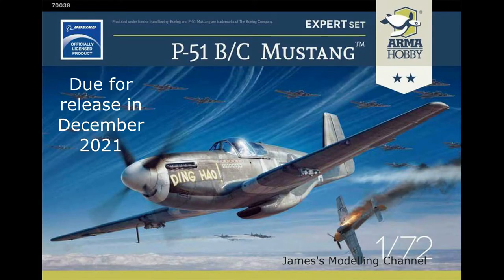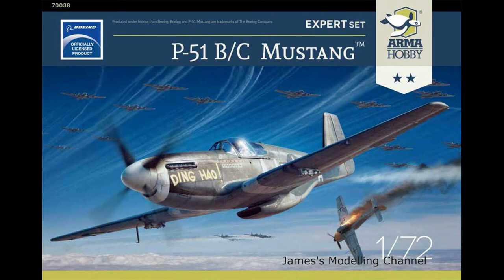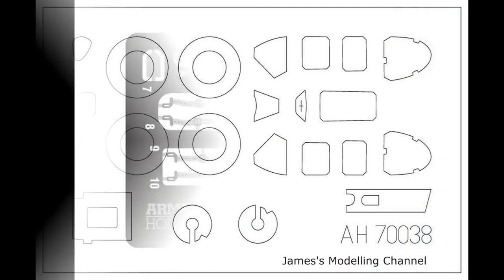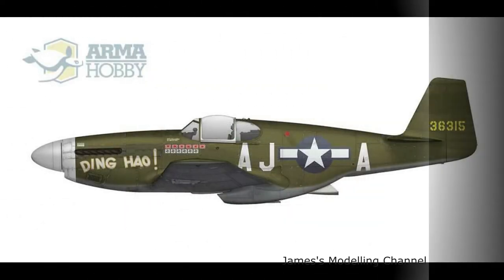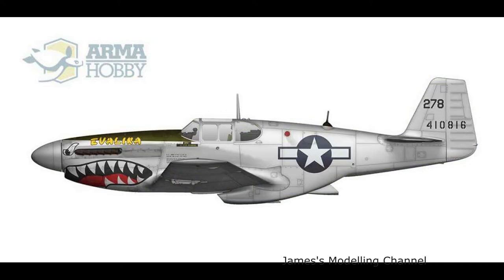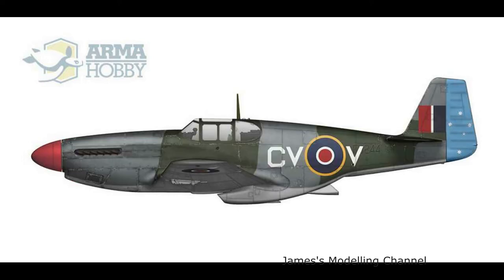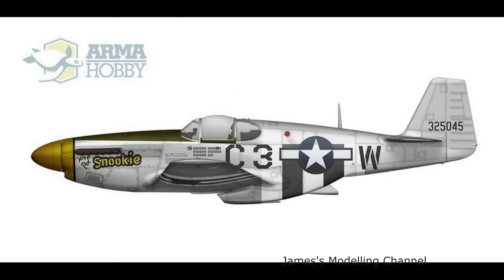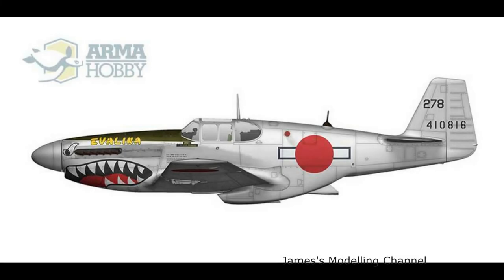Arma Hobby 1/72 P-51B/C Mustang *Release December 2021* ?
A release date of December 2021 for the P-51 B/C Mustang, We take a look at the box art, Decals, PE, Masks and Marking options.